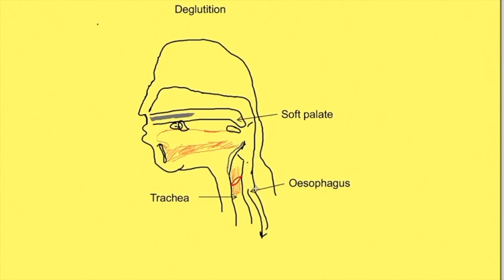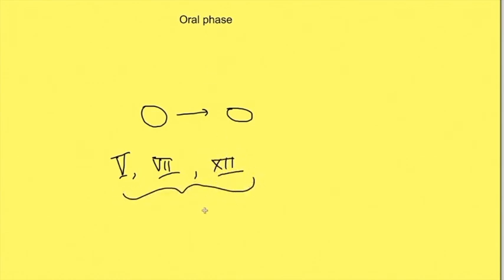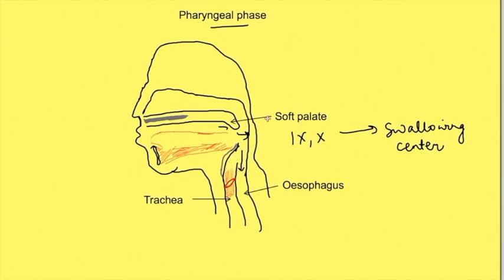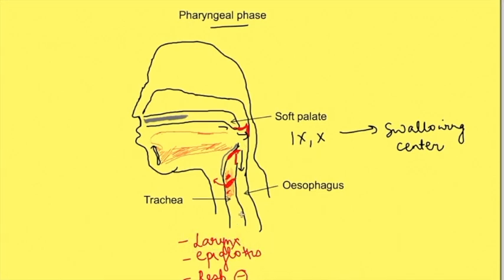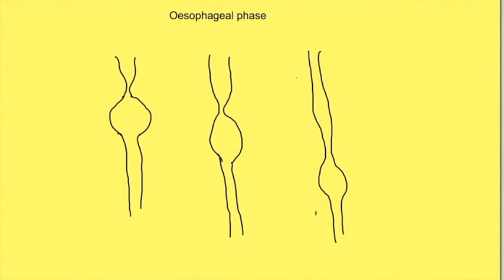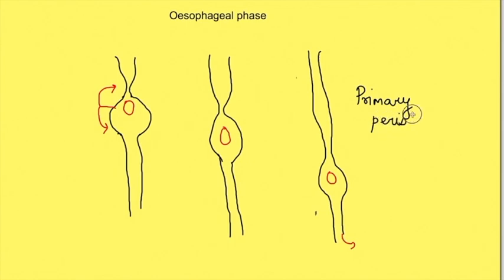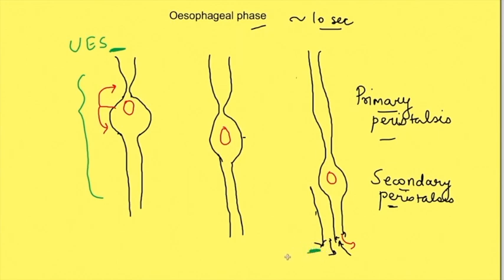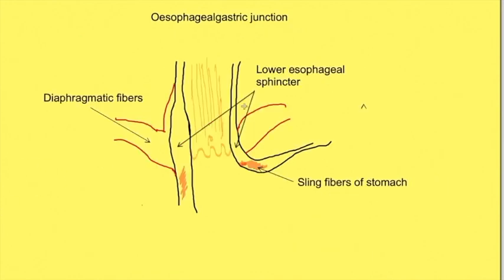Deglutition reflex (Swallowing reflex) phases physiology mbbs 1styear | Gastrointestinal system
Physiology lecture on gastrointestinal system physiology explains deglutition reflex

What are the phases of deglutition reflex or swallowing reflex ? This video describes the phases of deglutition reflex i.e oral phase, pharyngeal phase and esophageal phase. The video also includes a section on lower esophageal sphincter at the end. How lower esophageal sphincter is a physiological sphincter.